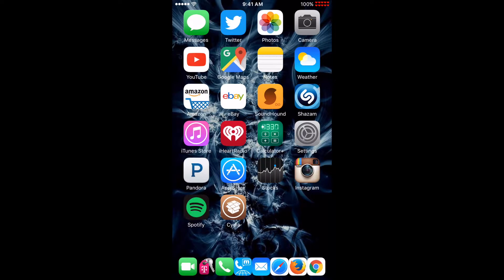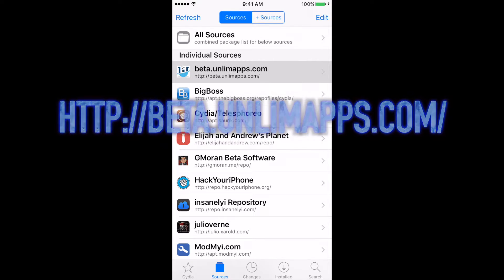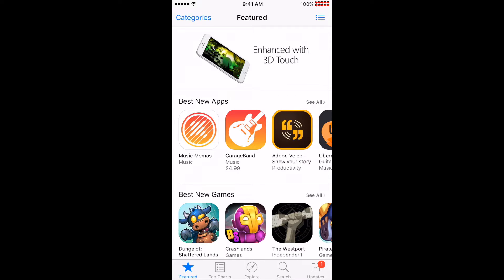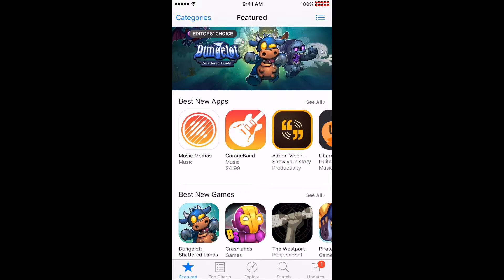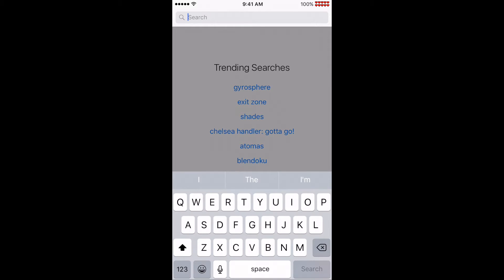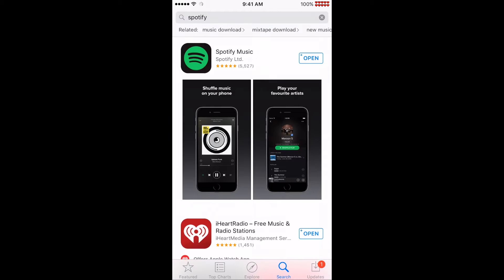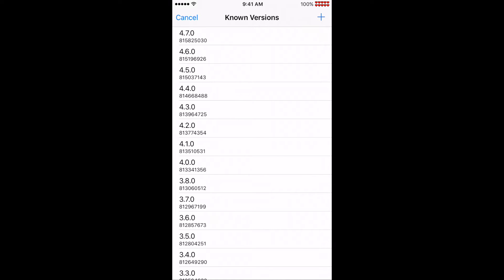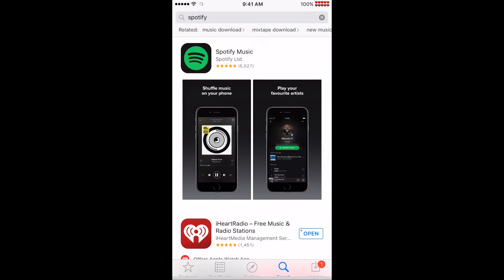How to Downgrade iPhone Apps! 2016 Cydia Tweaks-Spotify, Instagram, Snapchat, YouTube, Facebook, etc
How to Downgrade to an old version of an iPhone App! 2016 Easy Step-by-Step Tutorial .
Use on Spotify, Instagram, Snapchat, YouTube, Facebook, Pandora, Twitter, Vine, iHeartRadio, Waze, WhatsApp, Netflix, Shazam, Tinder, and more.

App Admin (for iPhone, iPad & iPod Touch)
Top/Best Cydia Tweaks, Pangu/TaiG Jailbreak Tweak Compatible

I plan to do a lot with this channel.